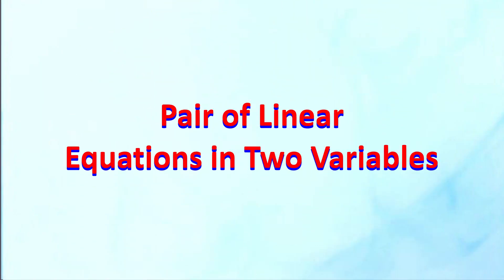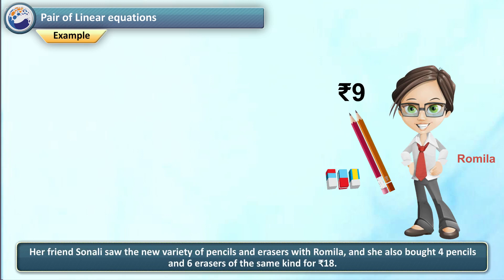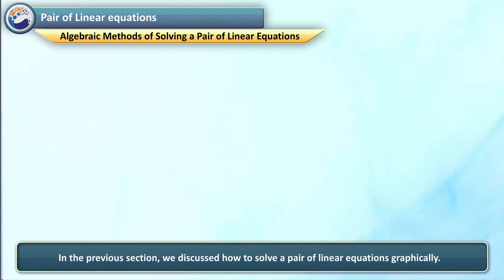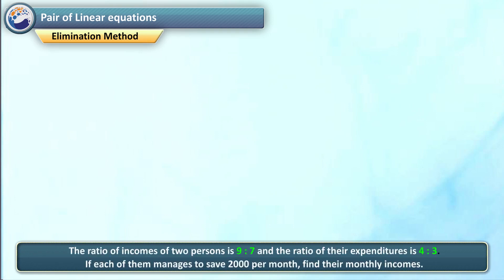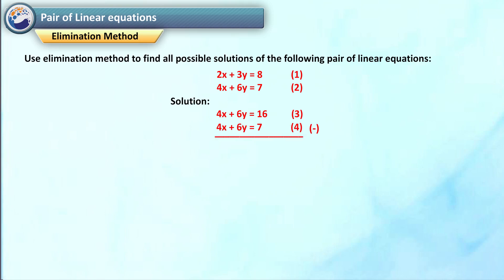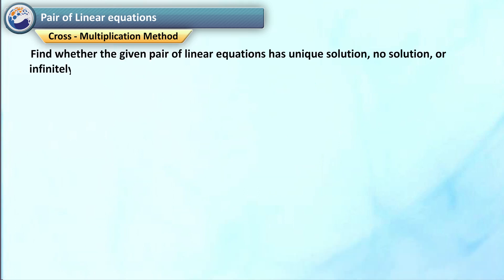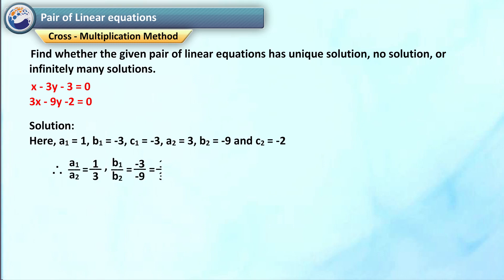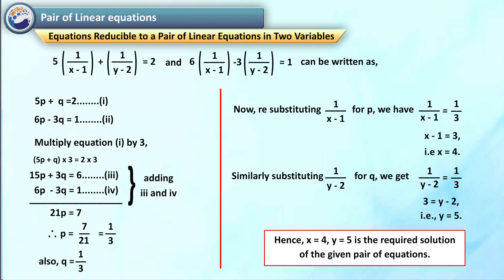Chap - 3 Pair of linear equations in two variables comp || CBSE Class - 10 || NCERT